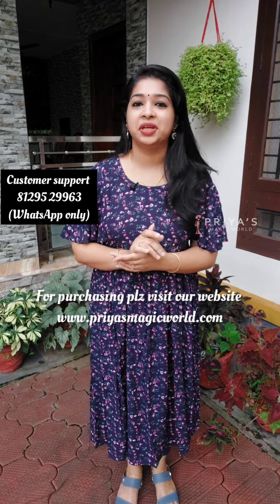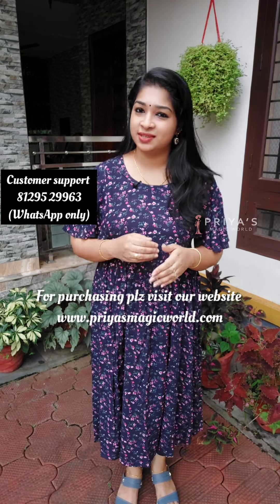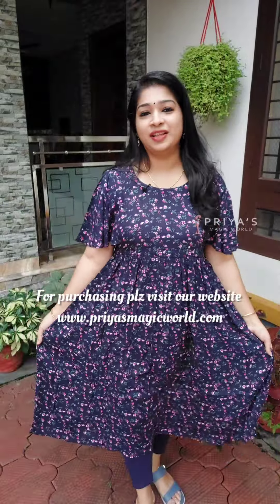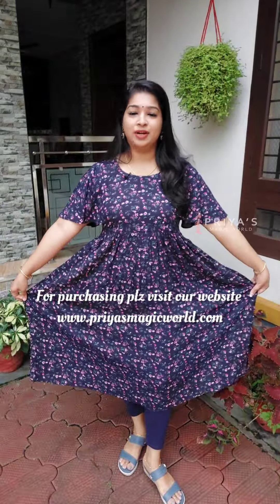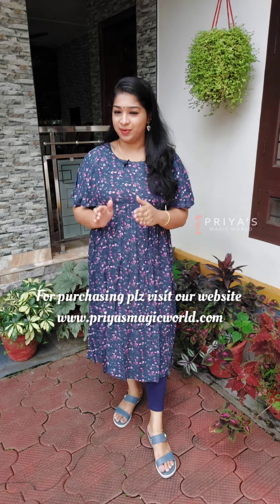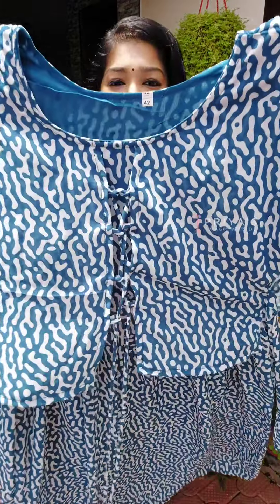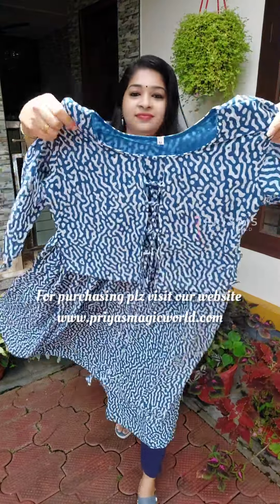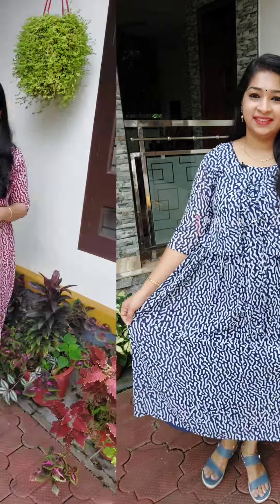Feeding Kurtis Butterfly Model & Jacket | Batik print | Georgette | Wrinkle Rayon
✔️All type kurtis are available in our Boutique
✔️All India Shipping
For purchasing 👇

             ✅️Description✅️

*MATERNITY/ FEEDING KURTI (BUTTERFLY SLEEVES)*

MATERIAL: PREMIUM WRINKLE RAYON
CHEST SIZE: M-38, L-40, XL-42, XXL-44
WITH BUTTERFLY SLEEVES
LENGTH 46
WITH VERTICAL SIDE ZIPS

RATE 625+ SHIPPING 👏👏👏👏👏👏👏👏👏

✅️Description✅️

*MATERNITY/ FEEDING KURTI (JACKET MODEL)*

MATERIAL: GEORGETTE
MATERNITY/ FEEDING KURTI
SHORT JACKET MODEL (ATTACHED)
CHEST SIZE:  L-40, XL-42, XXL-44, XXXL-46
LENGTH: 46

RATE 579+ SHIPPING 👏👏👏👏👏👏👏👏👏

Priya's Magic World
Online boutique
Kumbanad, Pathanamthitta
689531.